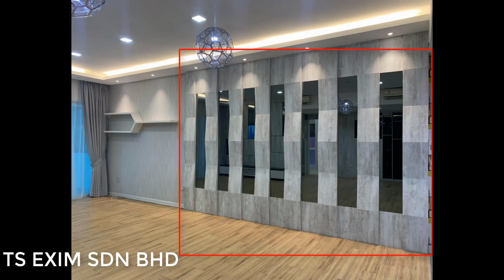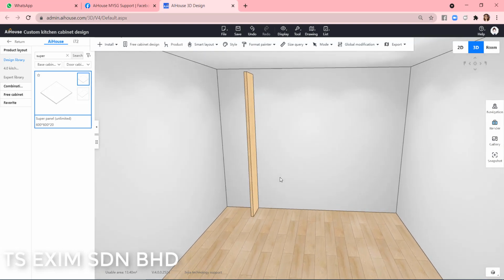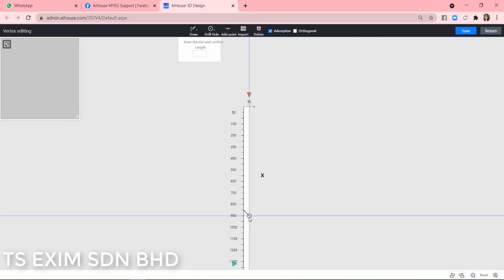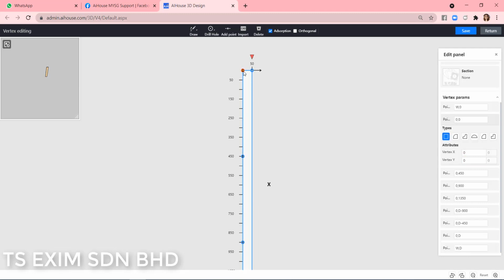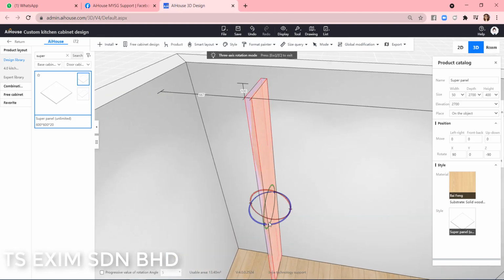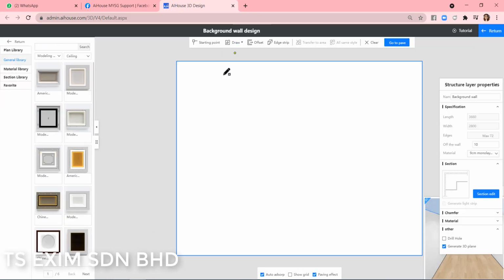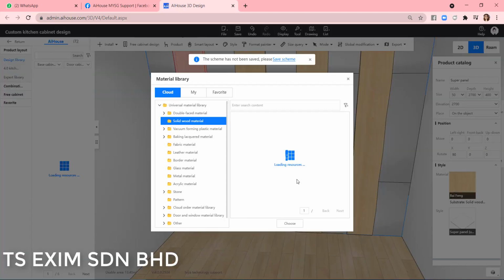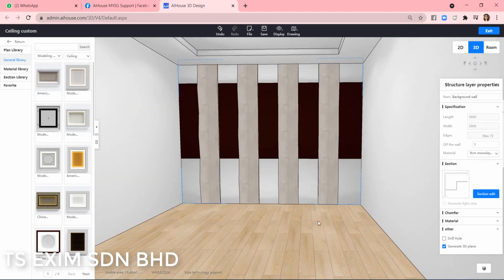[Panel Point Editing FAQ] How to create Feature Wall Design? | AiHouse